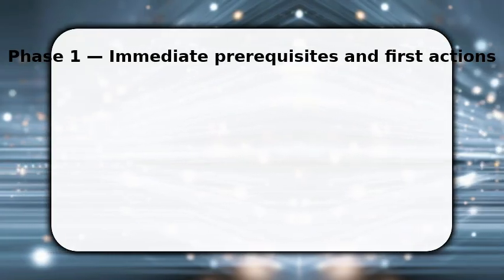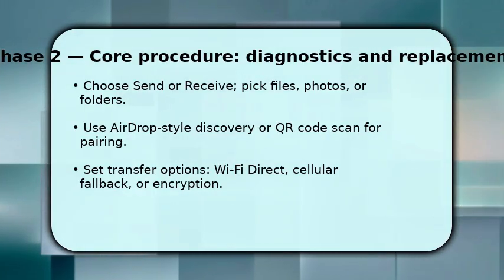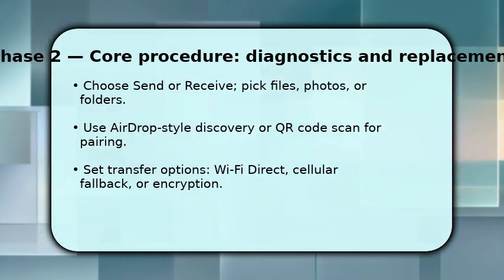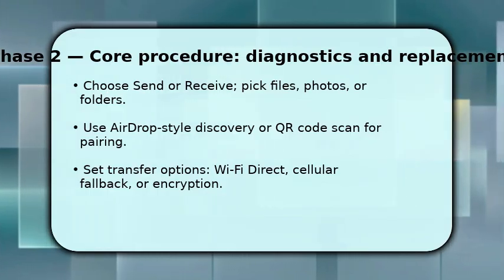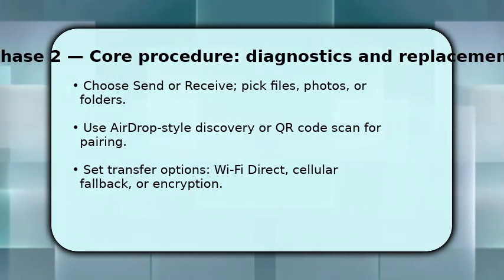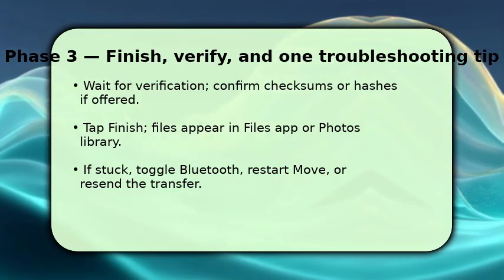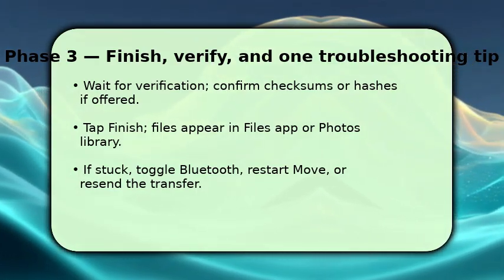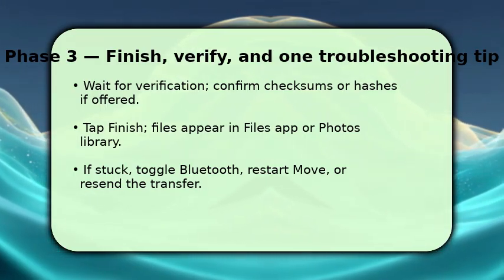How to Use Ios Move App (updated)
How to Use Ios Move App (updated) | 🔒 Surfshark VPN Deal — Stay private and secure. $1.99/mo + 3 Months Free ▸

Discover the latest features and tips for using iOS Move, Apple'thy motion-sensing app. Learn how to enhance your gaming experience with intuitive gestures on any iPhone or iPad device.

iOS, Move App Tutorial, Motion Sensors in IOS Devices, Using iOS Move Game Controls, Apple Motion Technology Guide, IOS Gesture Recognition, Enhance Gaming with Apple's Movement Detection, How to Use the iPhone as a Controller for Games, iPad and Mobile Interaction Tips, Motion Sensing App Features